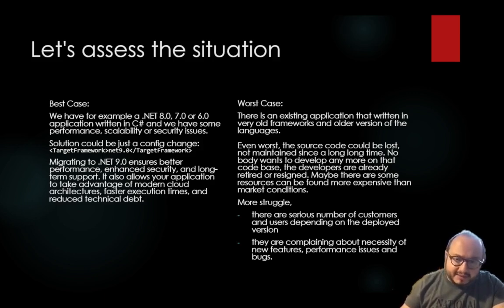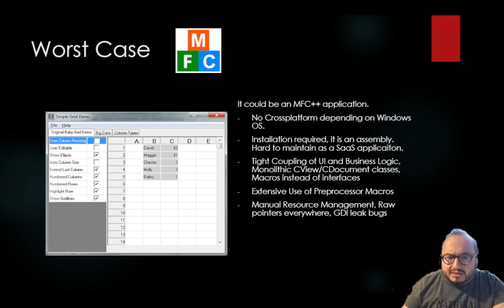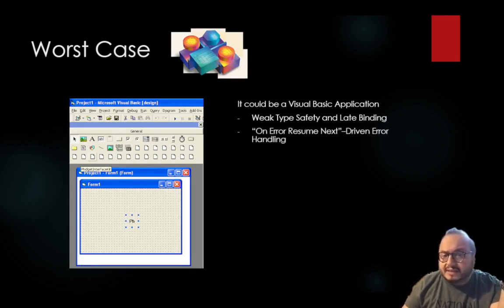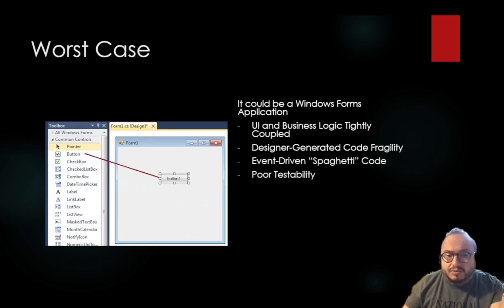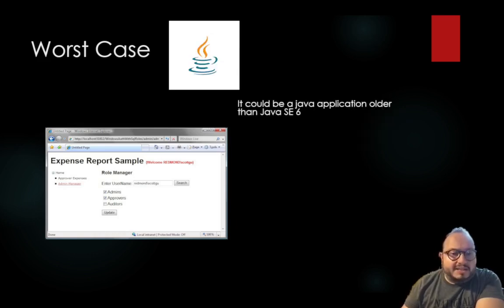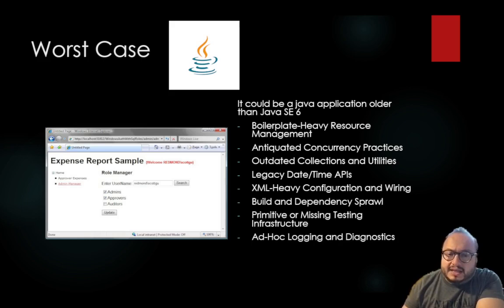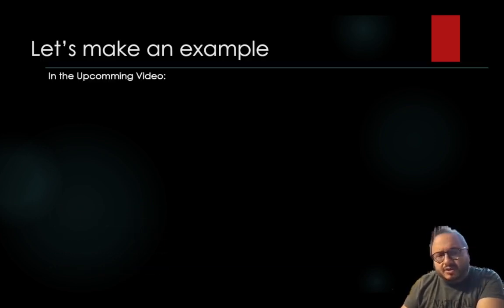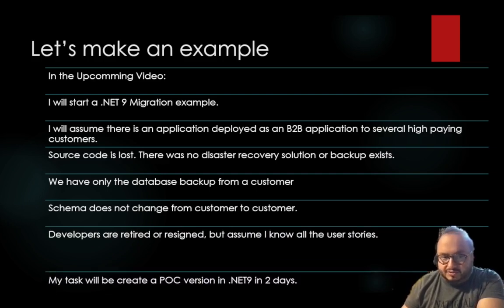NET 9.0 Migration - Introduction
Future-Proof Your Legacy Application with a Seamless .NET 9.0 Migration

I will talk about today .NET 9 migration. There are many levels from easy to difficult. It depends what condition legacy app is in. Also depends on developers, architecture, company culture and users too.

First I will assess the situation,

Do we actually need to modernize it
Or could some refactoring just save the legacy code base at least for a certain time.

If we will do it, would it be financially a good decision for us?
If we throw a stone, it should be worth that all the birds we scarred off.

There could be many approaches to the problem, but this video series explains how I approach the problem and how I do it.